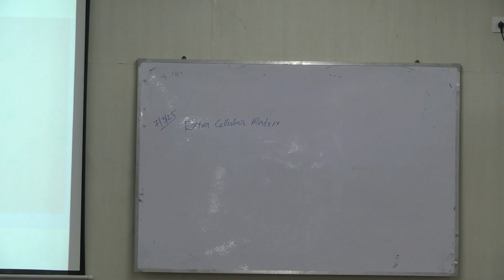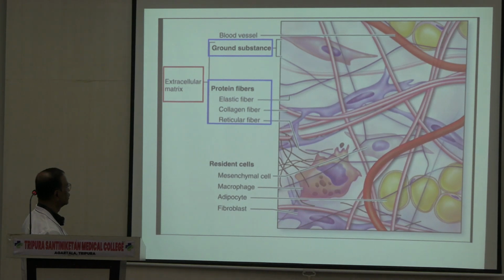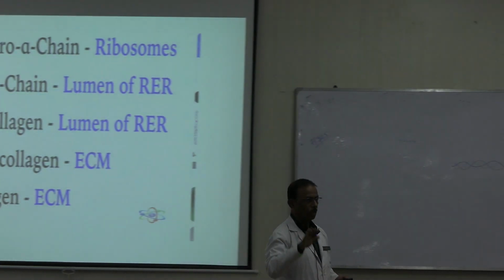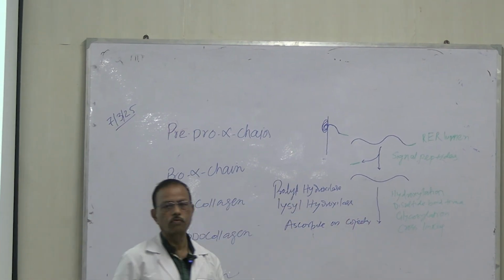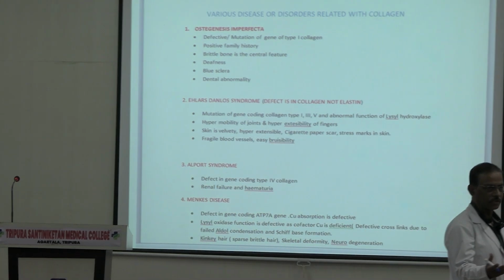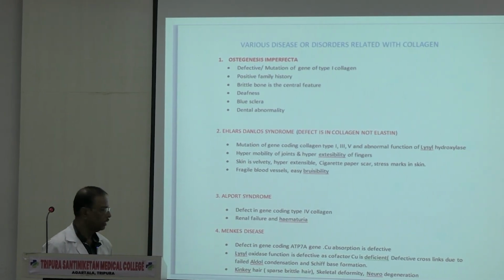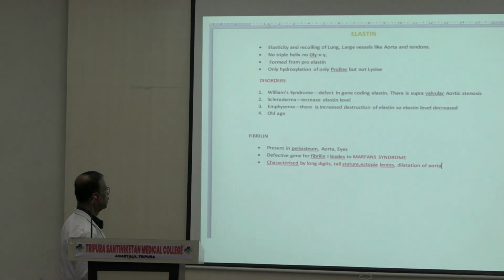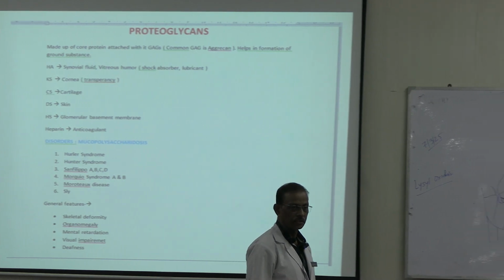Lecture On Understanding the ECM: Collagen, Elastin, Proteoglycans, and Related Diseases | MBBS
This video discusses the extracellular matrix (ECM), the complex gel-like substance found between cells in tissues, also known as connective tissue or ground substance [01:21].

We explore the key components of the ECM, including structural proteins like collagen, elastin, and fibrillin [03:03]; specialized glycoproteins such as fibronectin and laminin [03:36]; and proteoglycans [04:07]. The video also differentiates between the two main types of ECM: the basement membrane and the gel matrix [04:48].

Learn about the vital functions of the ECM, including providing structural support, regulating cell behavior, facilitating the exchange of materials, and more [07:25].

A significant focus is placed on collagen, a major component comprising about 30% of the ECM's weight [10:51]. The video discusses different types of collagen and their locations in the body [12:03], and explains the intricate process of collagen synthesis [13:42].

The video highlights several important disorders associated with defects in collagen, including Osteogenesis imperfecta [28:24], Ehlers-Danlos syndrome [31:16], Alport syndrome [33:48], Menkes disease [34:34], Scurvy (due to Vitamin C deficiency affecting collagen synthesis) [37:36], and Epidermolysis bullosa [39:04].

Explore elastin, another structural protein providing elasticity to tissues [39:40], and related disorders such as Williams syndrome, scleroderma, and emphysema [40:49].

The video discusses the role of fibronectin and laminin, specialized glycoproteins involved in cell adhesion and migration [45:04]. Learn about proteoglycans, composed of a core protein attached to hyaluronic acid [47:04], and related disorders like mucopolysaccharidoses [48:02].

This video is an essential resource for students of histology, biochemistry, genetics, pathology, and anyone interested in understanding the complex structure, functions, and clinical relevance of the extracellular matrix and its components.

Real Class room Demonstration/Lecture On: (BIOCHEMISTRY)
EXTRACELLULAR  MATRIX   LIPIDS
BY- DR.  SAGAR  MAJUMDAR